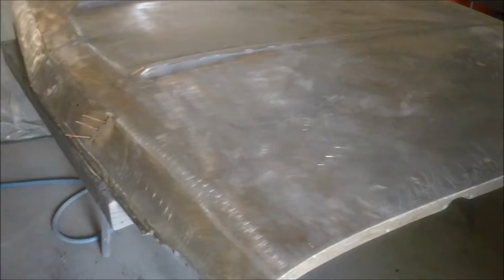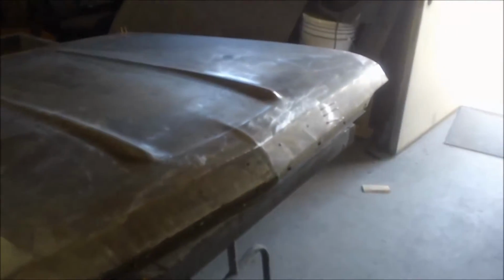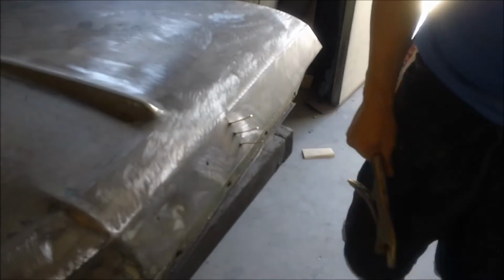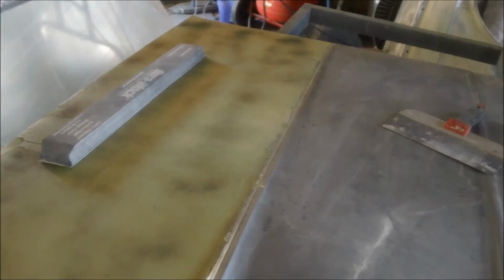1962 Chevy Impala bodywork and block sanding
A slow journey to the 62 Impala. This car needs a lot of work and one way or another it'll get it! Working on the lose panels mostly until I can tackel the rust repair and close up all those drill holes. The owner has opted not to do panel replacement as I feel I can still save whats here but this is the last time this can be done to this car.